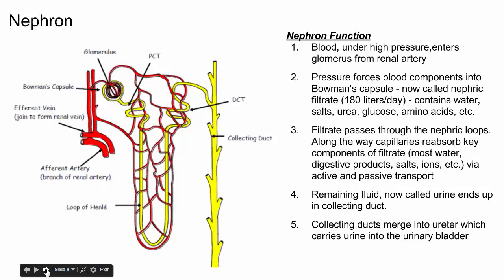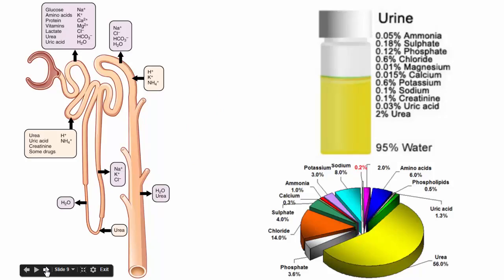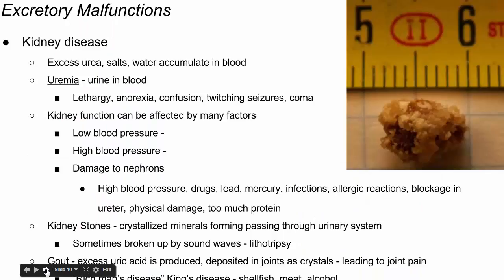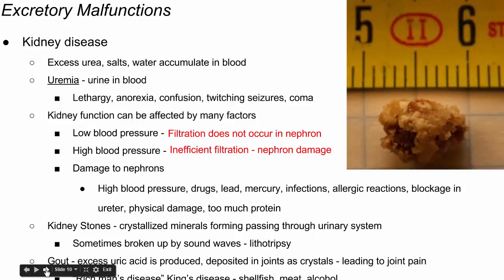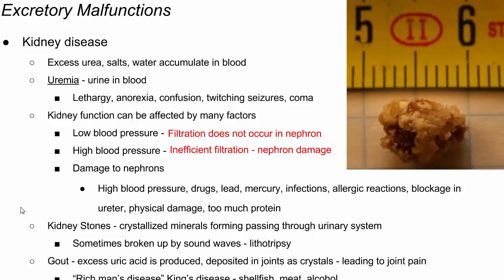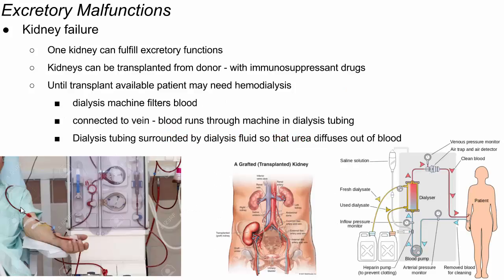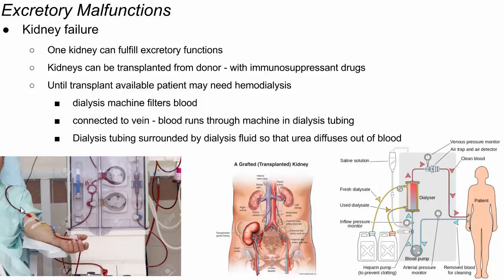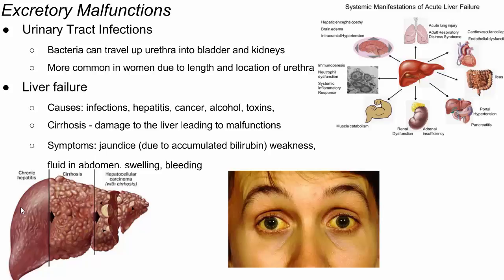AP Bio Prep - Excretory Disorders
In this video we review nephron functioning and discuss some excretory malfunctions.